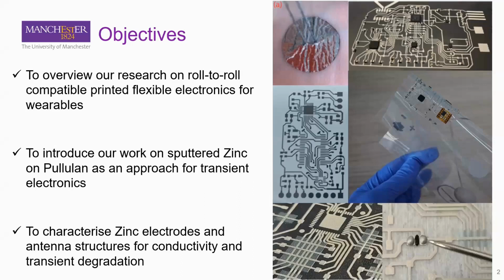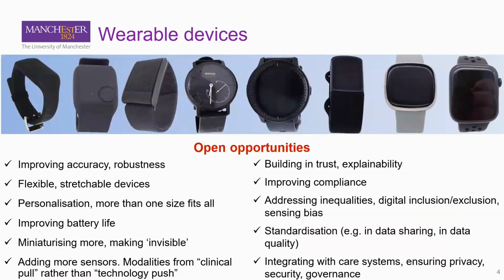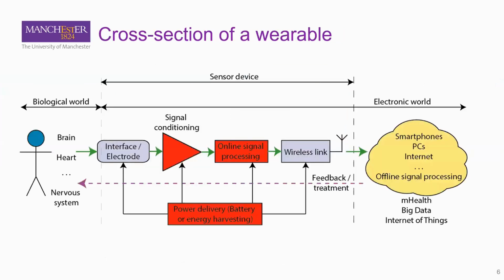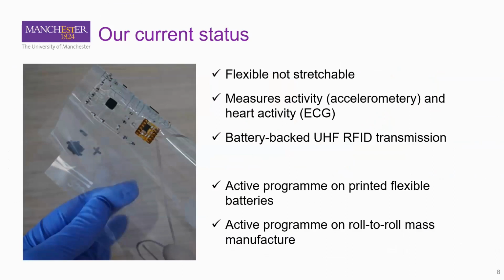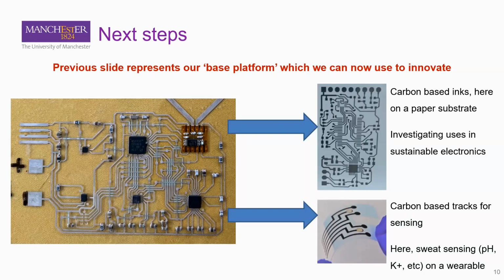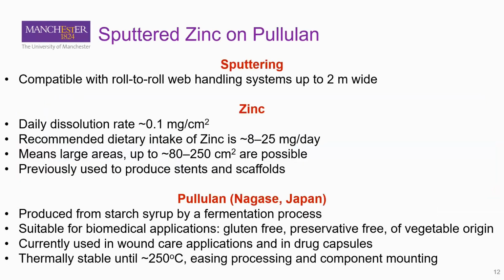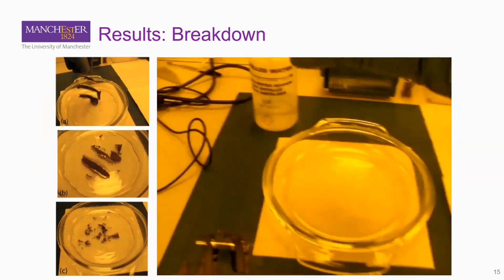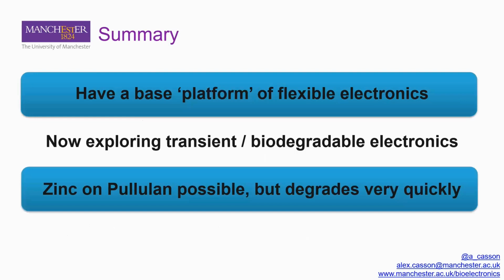Sputtered Zinc Electrodes on Pullulan Substrates for Flexible Biodegradable Transient Electronics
Title: Sputtered Zinc Electrodes on Pullulan Substrates for Flexible Biodegradable Transient Electronics
Author: Andrew Cook{1}, Keri Goodwin{1}, Paul Taylor{2}, Ertan Balaban{3}, Maria Alfredsson{2}, Robert Horne{2}, David Bird{1}, John Batchelor{2}, Alexander Casson{3}

Abstract: Sputtered Zinc Electrodes on Pullulan Substrates for Flexible Biodegradable Transient Electronics